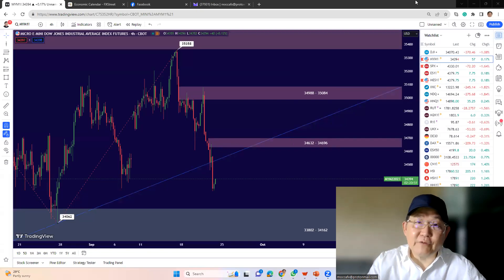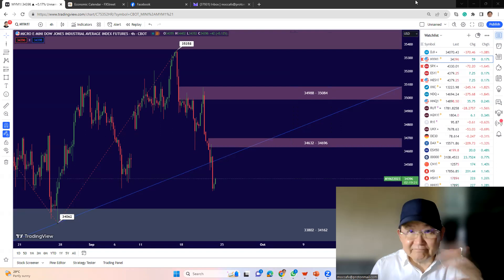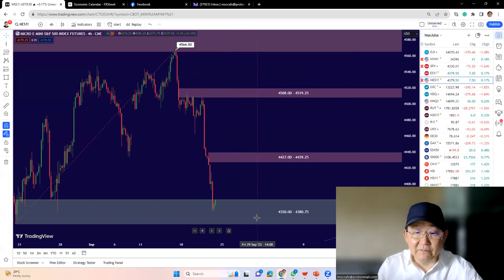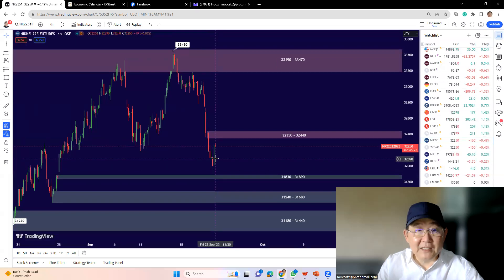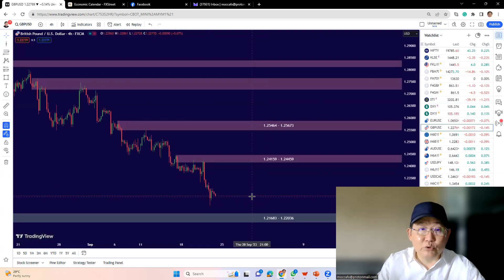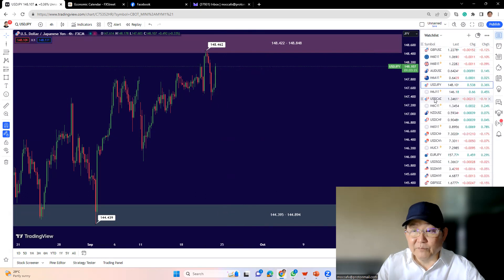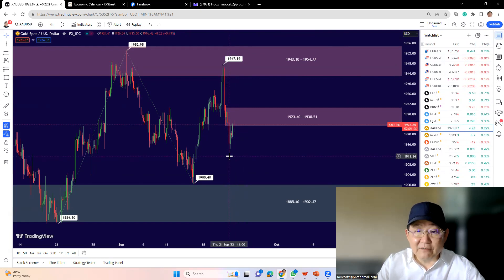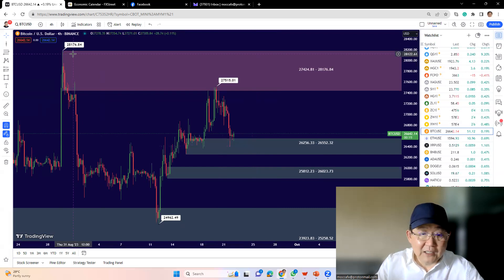Daily Market Update – Friday, September 22, 2023, Daniel Ang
💥Wall Street slumped overnight as traders evaluated the latest batch of economic data and the latest Federal Reserve's monetary policy stance outlined on Wednesday. On Wednesday, the Federal Open Market Committee left its benchmark lending rate unchanged but raised its median rate outlook for 2024 and 2025.

💥The Nasdaq Composite tumbled 1.8% to 13,224, while the S&P 500 fell 1.6% to 4,330. The Dow Jones Industrial Average lost 1.1% to 34,070.4.

💥In economic news, the pace of existing home sales in the US declined 0.7% sequentially in August to a seasonally adjusted annual rate of 4.04 million units, according to the National Association of Realtors. The consensus was for 4.10 million units or a 0.7% gain.

💥Manufacturing activity in the US Mid-Atlantic region fell back into negative territory in September as orders and shipments contracted according to the Philadelphia Fed.

💥Initial claims for unemployment insurance declined to the lowest level since late January, while the four-week average slid for the third week in a row, government data showed.

💥The US 10-year yield jumped 14.1 basis points to 4.49% Thursday, while the two-year rate rose 2.4 basis points to 5.14%.

💥In currency markets, the U.S. dollar eased but remained near a six-month high, a day after the Federal Reserve signaled U.S. monetary policy would remain restrictive for longer.

💥Overnight, the Japanese yen strengthened against the dollar before today's Bank of Japan (BoJ) policy announcement, while the British Pound slipped after the Bank of England (BoE) kept rates unchanged.

💥The Dollar Index was 0.10% lower at 105.33, after rising as high as 105.74, its strongest since March.

💥USD/JPY was down 0.58% at 147.46. With USD/JPY still near a 10-month high, attention remains fixed on the possibility of the Japanese government intervening in foreign exchange markets to prop up the Yen.

💥Japan will not rule out any options in addressing excess volatility in currency markets, the government's top spokesperson said on Thursday, issuing a fresh warning against the Yen's decline toward the psychologically important 150 mark per dollar. Traders are repositioning before both the meeting today and the Consumer Price Index (CPI) releases.

💥GBP/USD fell to its lowest since March after the BoE unexpectedly held interest rates steady yesterday, following a cooler-than-expected inflation report the previous day. GBP/USD was 0.41 % lower at 1.22935.

💥Thursday marked the first time since December 2021 that the BoE did not raise rates at its monetary policy meeting, a halt to a run of 14 consecutive rate hikes.

💥In energy, the West Texas Intermediate (WTI) crude oil fell 0.1% to $89.63 per barrel Thursday, dropping for a third-straight session as the dollar strengthened after the Federal Reserve a day earlier warned another hike to interest rates may be coming, even as it left rates unchanged at its meeting this week. The November Brent crude was last seen down US$0.08 to $93.45.

💥In precious metals, gold slumped 1.4% to $1,939.70/oz, while silver dropped 0.7% to $23.67/oz. Gold prices fell about 0.6% over the past 24 hours as financial markets continued digesting the aftermath and implications of the Federal Reserve interest rate decision.

💥In digital assets, Bitcoin (BTC/USD) was changing hands at $26,600, down 1.1% over the past 24 hours, after sliding to a day low of $26,389.

💥Ethereum (ETH/USD) was trading 1.5% lower at $1,590.